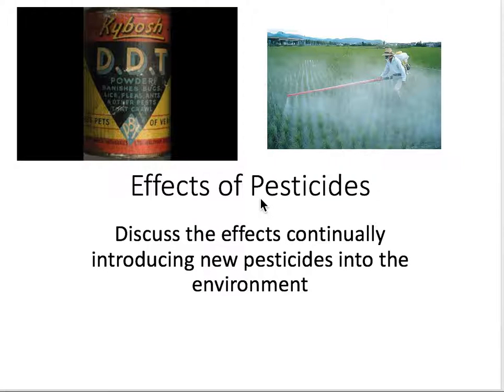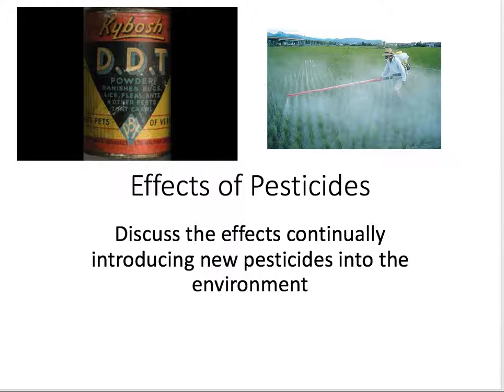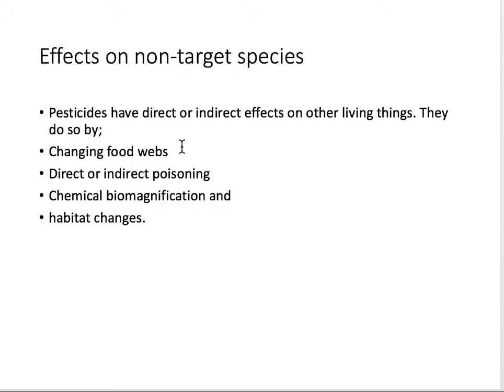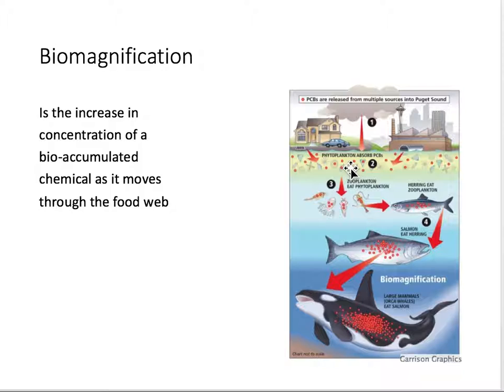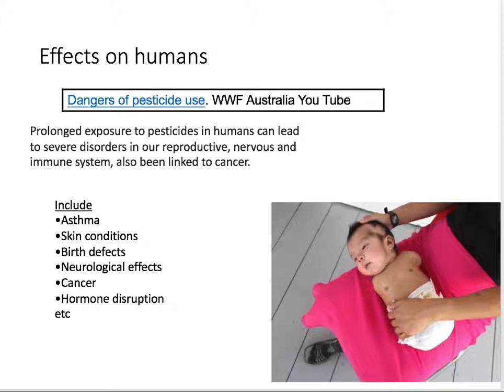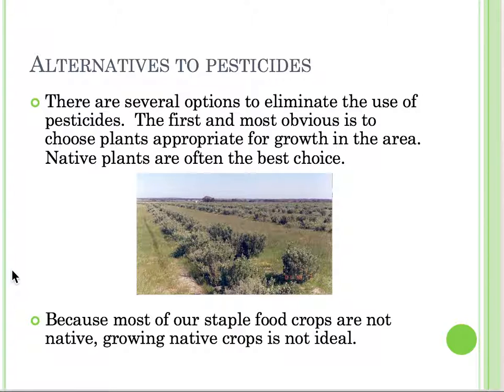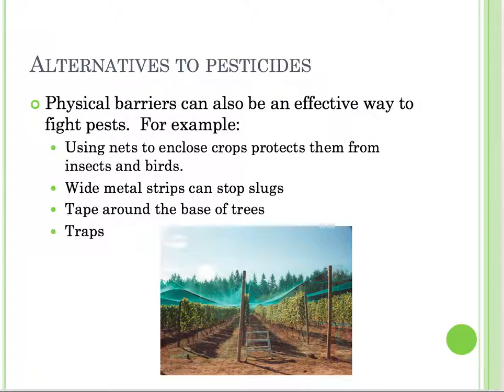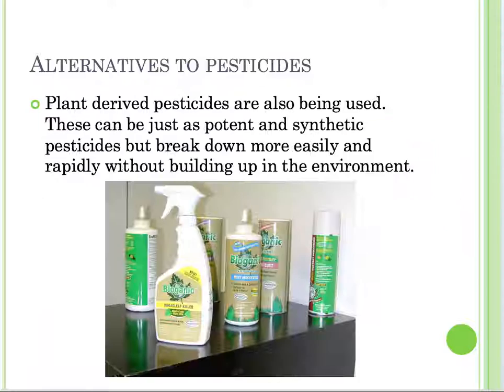Module 4: Caring for the Country; Pesticides part 1